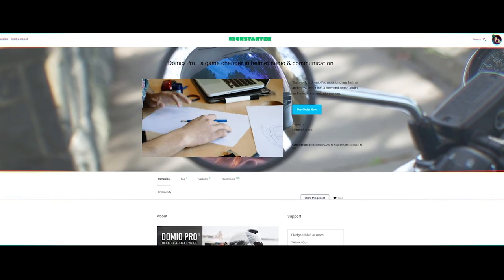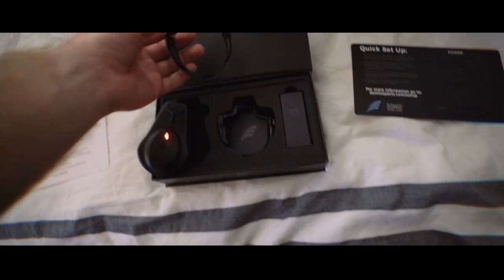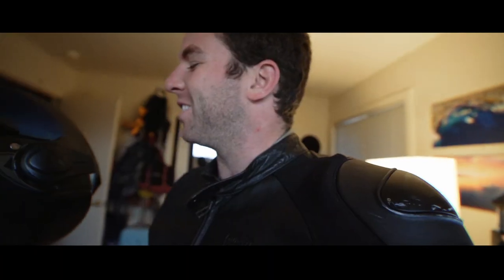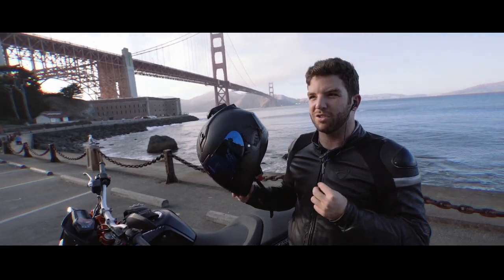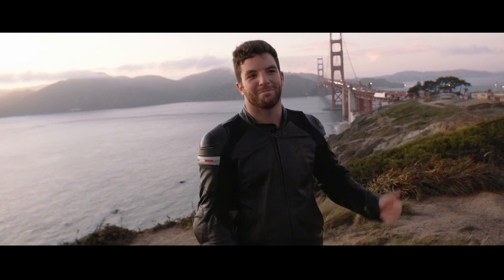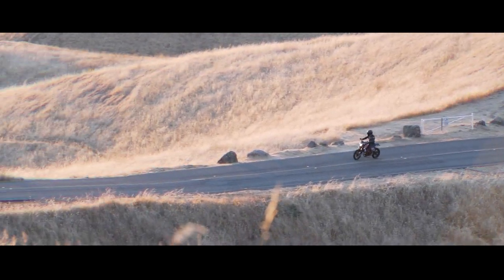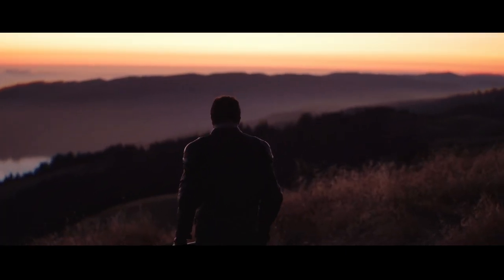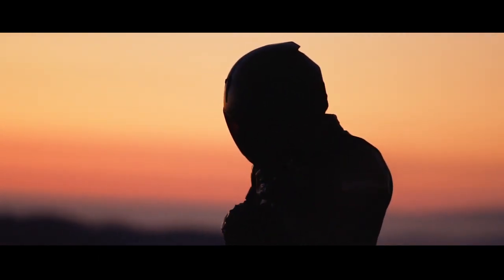this thing vibrates your helmet? // vlog 001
I have been working with the Domio founders for a few years and I am happy they had a successful crowdfunding campaign and were able to bring their idea to life.

As I mentioned in the video, this is the first and only helmet audio device I have tried. I  look forward to exploring more audio options in the future and creating videos about them.

for the best solid state and storage solutions

MY CAMERA: Sony A7riii
MY LENS: Sony 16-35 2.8, 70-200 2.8